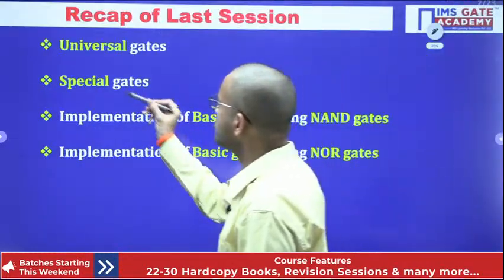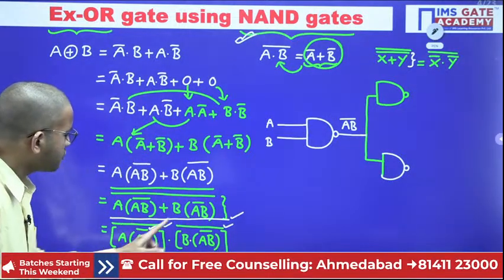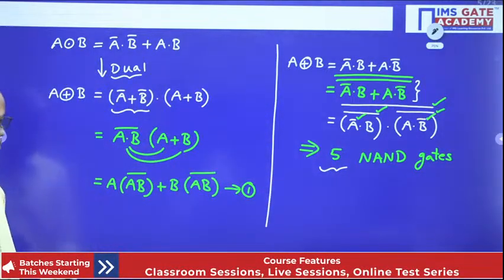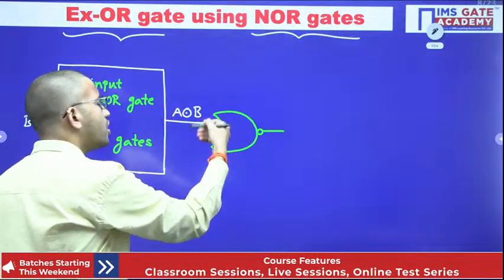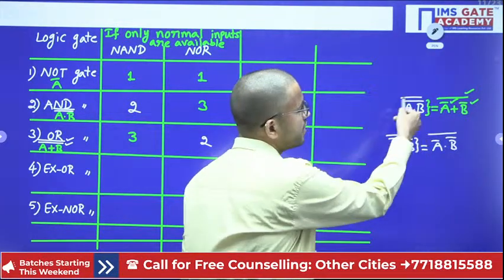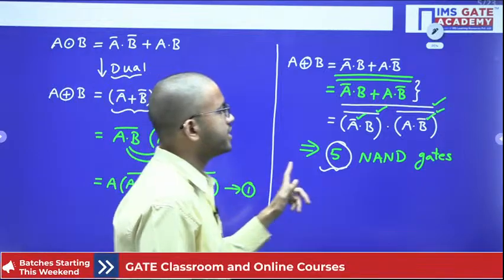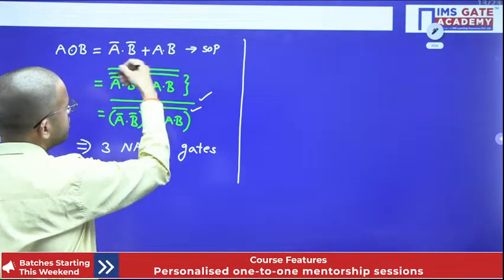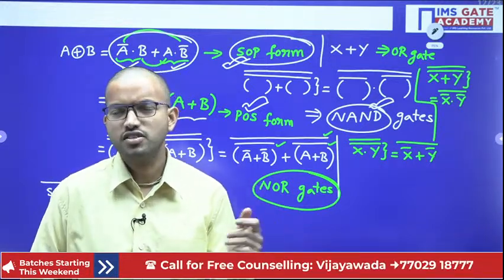L14 Logic Gates-3 | Digital Circuits for GATE & PSU's | Jandhyam Jeprakash Sir